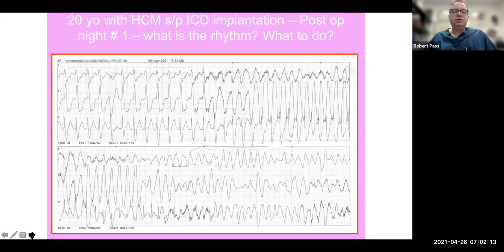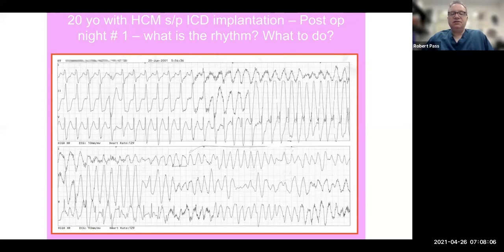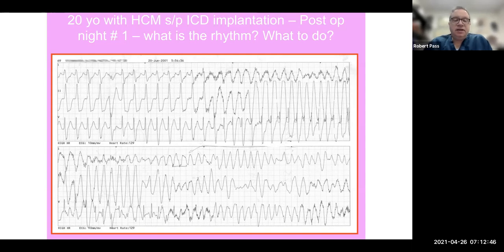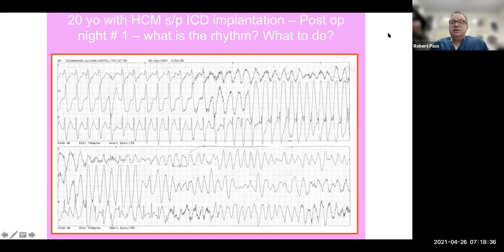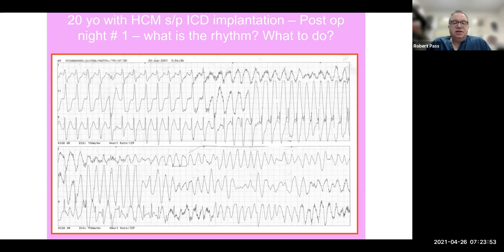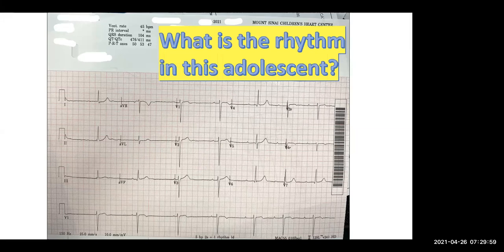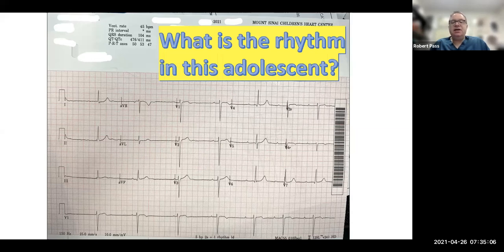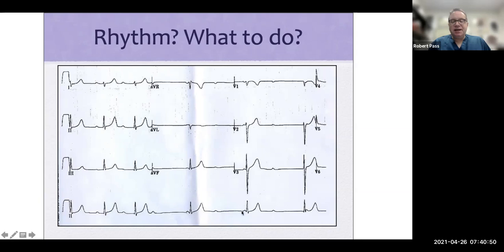Mount Sinai Pediatric EP Conference - 4.26.21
This week we review:
- undersensing in an ICD and how to manage
- SA node dysfunction and first degree heart block and their evaluations
- block following catheter ablation